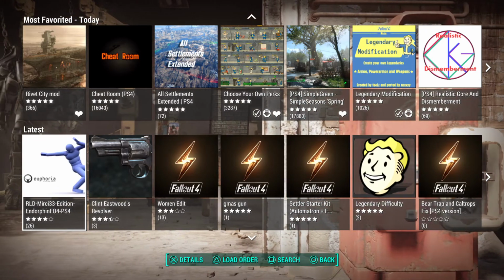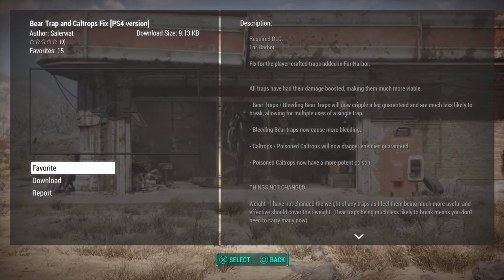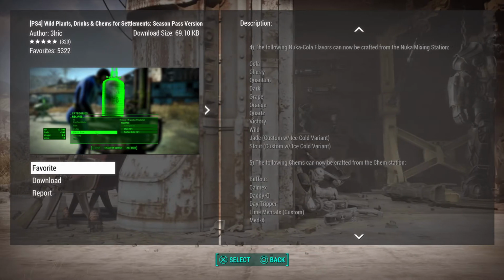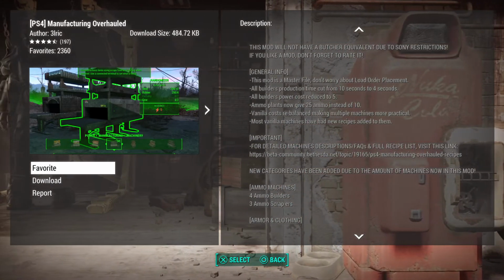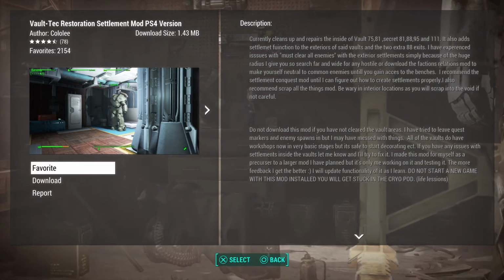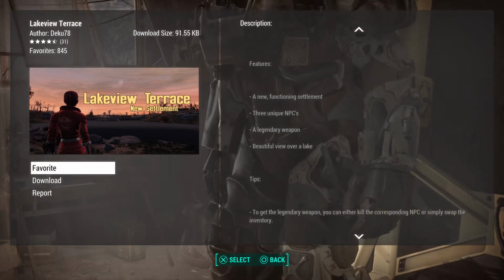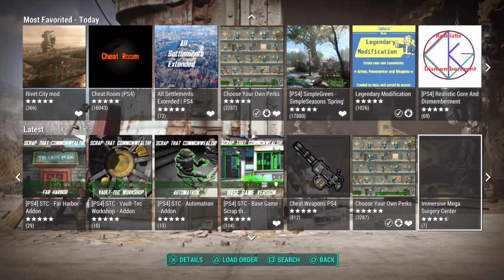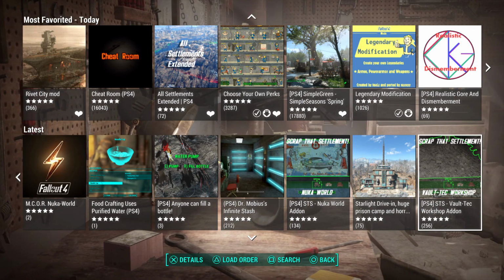Fallout 4 - PS4 - Mods Review 18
Latest Fallout 4 Mods